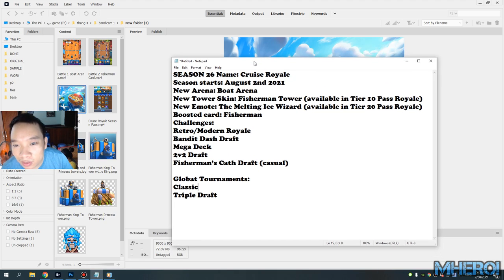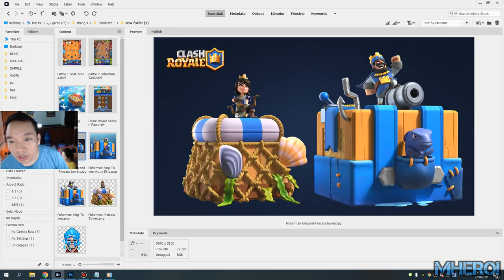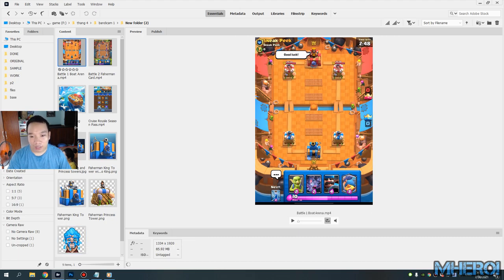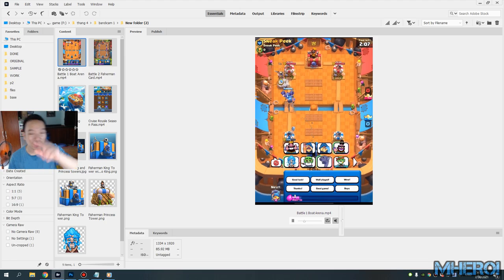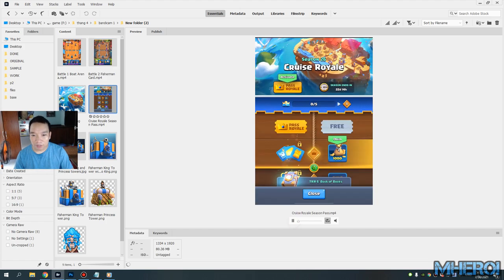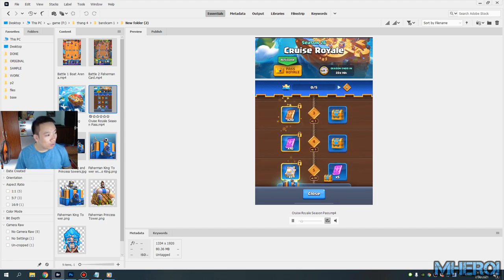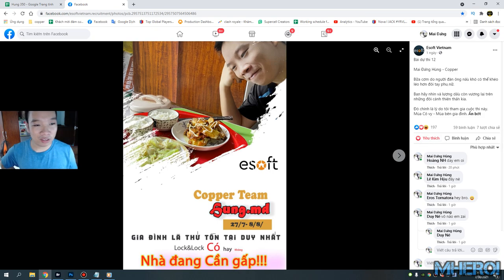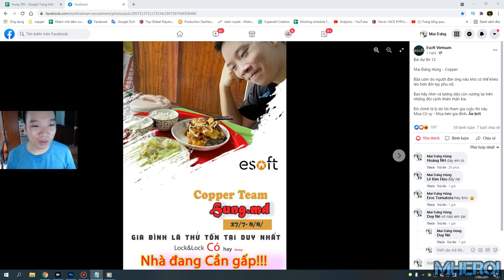SEASON 26 Cruise Royale Clash Royale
SEASON 26 Name: Cruise Royale
Season starts: August 2nd 2021
New Arena: Boat Arena
New Tower Skin: Fisherman Tower (available in Tier 10 Pass Royale)
New Emote: The Melting Ice Wizard (available in Tier 20 Pass Royale)
Boosted card: Fisherman
Challenges:
Retro/Modern Royale
Bandit Dash Draft
Mega Deck
2v2 Draft
Fisherman’s Cath Draft (casual)

Globat Tournaments:
Classic
Triple Draft